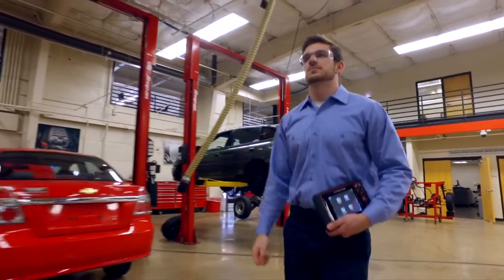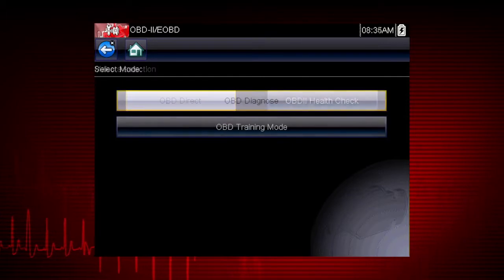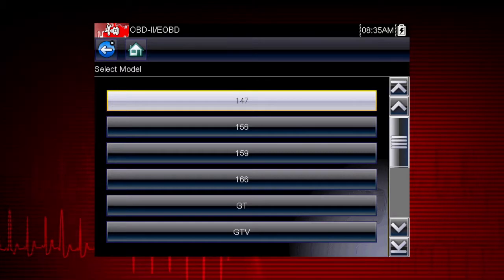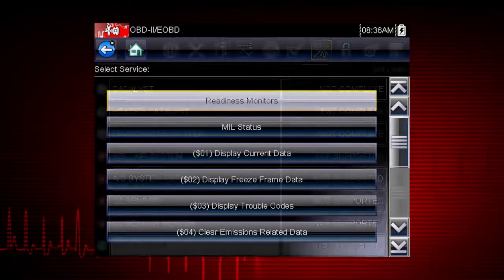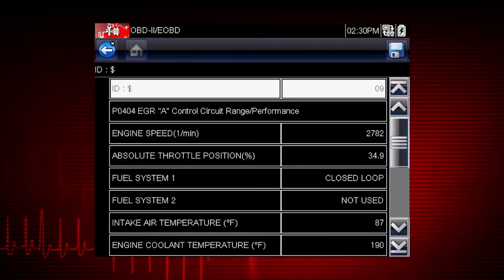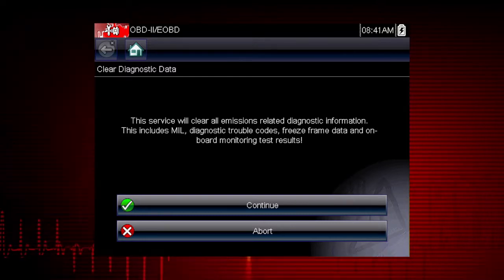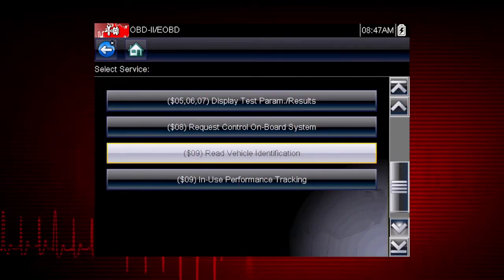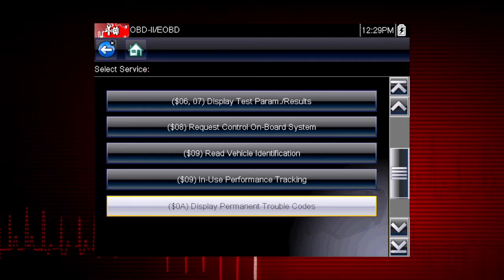Snap-on ETHOS Edge OBD-II